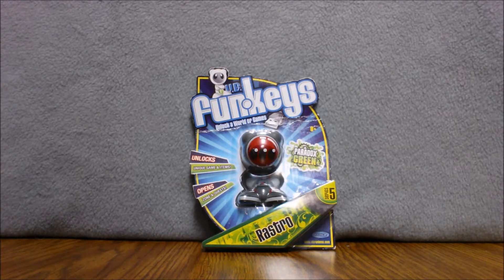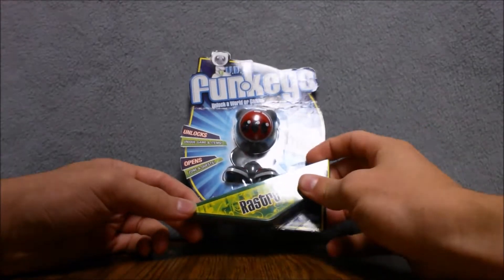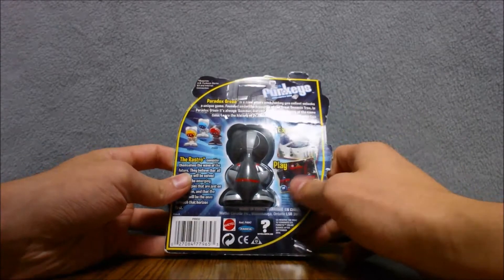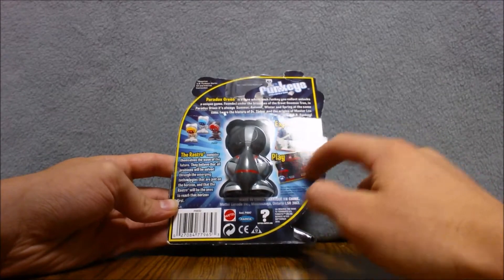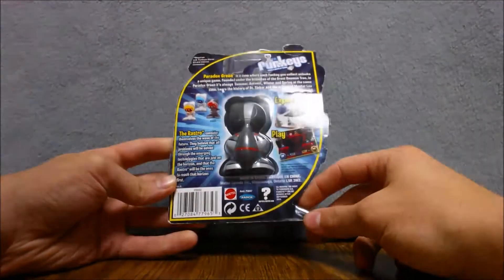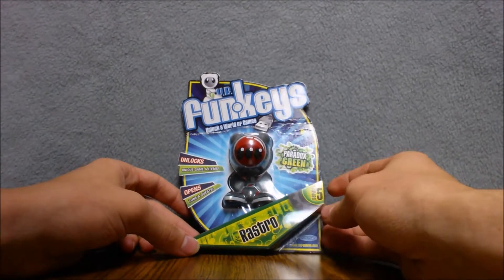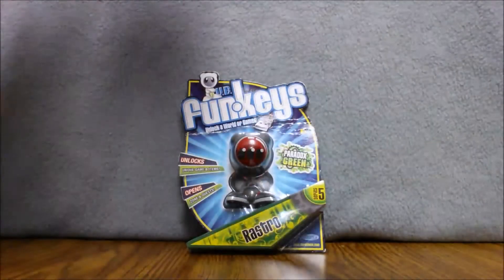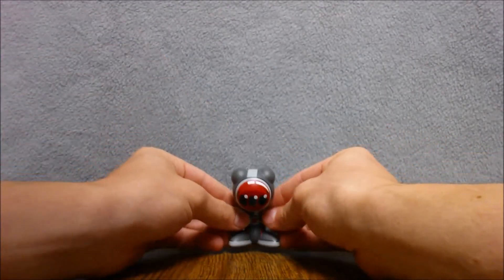U.B. Funkeys Rastro Unboxing!!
Welcome to the unboxing for the UB Funkeys Rastro I hope you all enjoy!

Intro:  Sparkling Tides by Ninety9Lives

Tools I use:
Action Screen Recorder
Windows Movie Maker
Steam
Minecraft Launcher